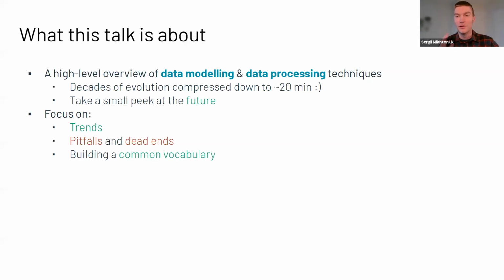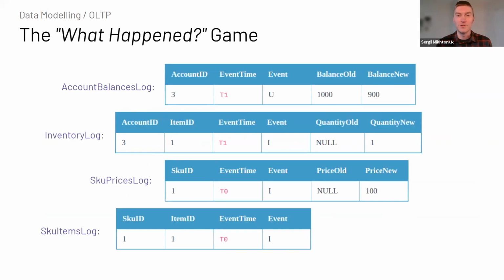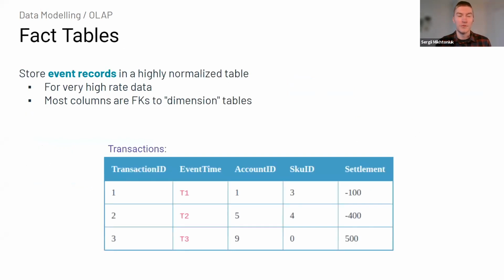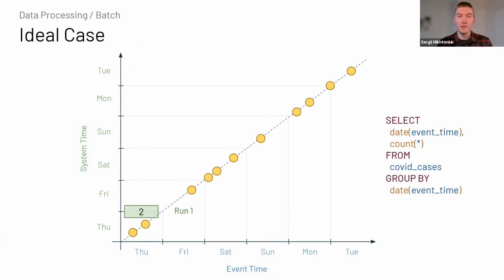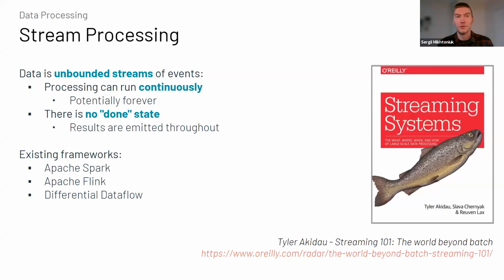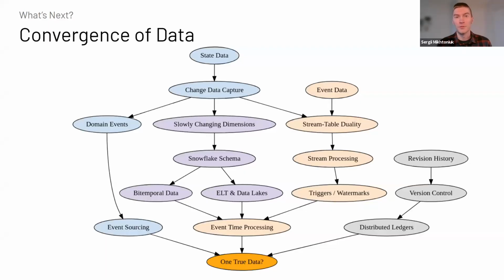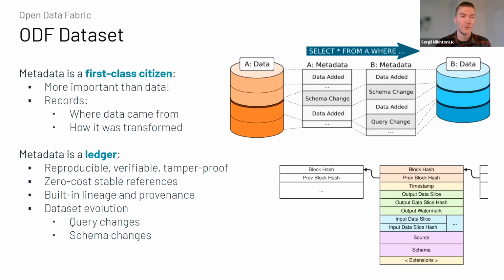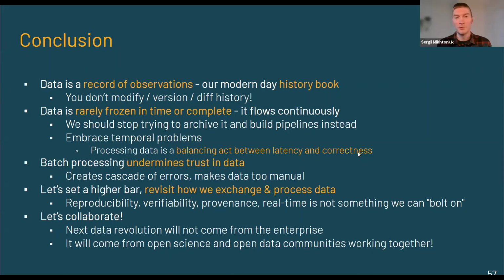Time: the Most Misunderstood Dimension in Data Modelling - Sergii Mikhtoniuk | PyData Global 2021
Time: the Most Misunderstood Dimension in Data Modelling
Speaker: Sergii Mikhtoniuk

Summary
Time affects all aspects of human life, but in data it remains difficult to work with and often ignored. Let's take a step back and look at the evolution of temporal data modelling in software and data engineering, and see how adding time back to data can save you from many mistakes, expensive redesigns, and get improve state of data globally.

Description
When young engineers and data scientists learn about databases they are always presented with examples that use non-termporal models and update data in-place. Modelling time is considered hard and is often avoided in database courses. Many of us carry this bias for decades into our careers. When faced with challenges of audit and data analytics that require understanding of how data evolved over time we often rush to counter the loss of temporality using techniques like periodic snapshots, change data capture, and historizations, without fully realizing their flaws.

The mismatch between non-temporal services (OLTP) and temporal analytics systems (OLAP) is the main point of contention between software and data engineers in many companies. It leads to multiple reworks and expensive system redesigns, results in high complexity, and prevents us from using data efficiently.

Like with any other information, it's much easier to preserve temporality than to reconstruct it later. In this talk we will look at the evolution of temporal modelling techniques that happened in parallel in software, data analytics, version control, and blockchain domains. We will see how they are all about to converge on a key set of principles that just might be the one "true form" of data we all seek.

We will also look at the tools currently available for working with temporal data to highlight major flaws in batch processing and peek at the next generation of tools that will take us towards real-time and more reliable data.

Sergii Mikhtoniuk's Bio
Sergii is a Software Architect and a polyglot engineer with experience ranging from hardware design, compilers, and computer graphics, to large distributed systems and data pipelines. He is a long time personal analytics and open data enthusiast and a founder of Kamu - a company developing the world's first decentralized data warehouse.

00:00 Welcome!
00:10 Help us add time stamps or captions to this video! See the description for details.